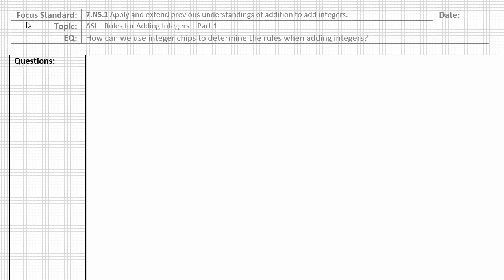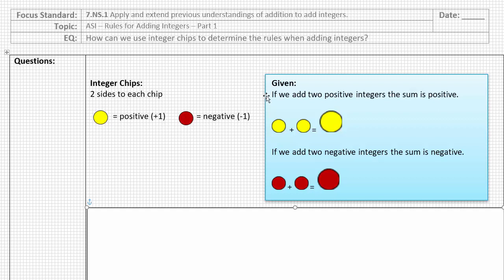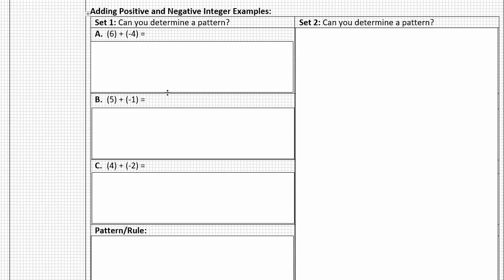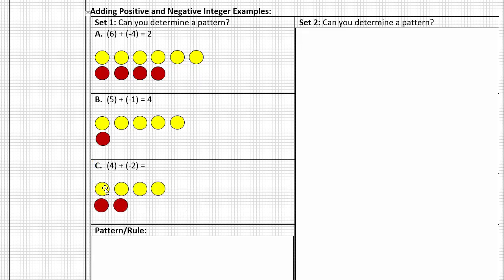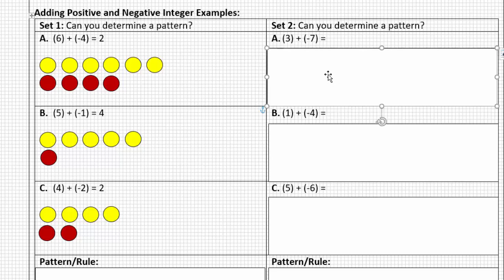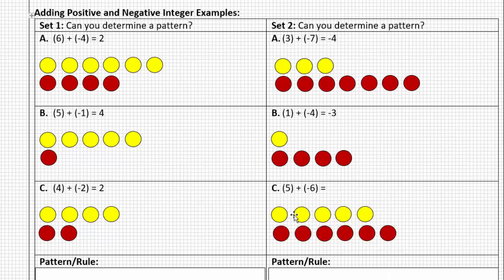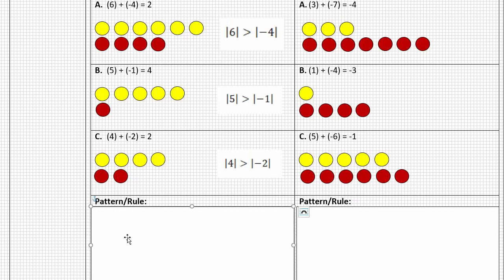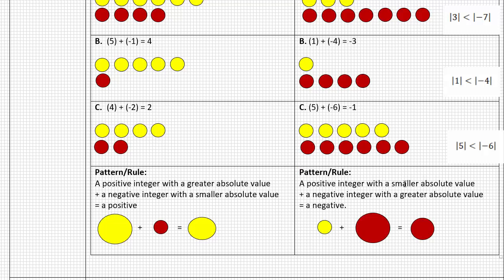ASI - Adding Integer Rules Part 1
This Math7 video is Part 1 of reviewing the rules when adding integers by examining 4 sets of problems. This first video looks at the first two sets of starting with a positive integer and adding a negative integer. By comparing the absolute value of the two integers students can begin to generalize these two rules of adding integers.